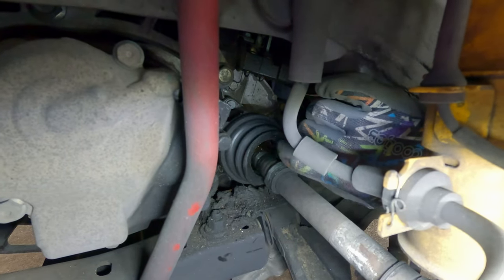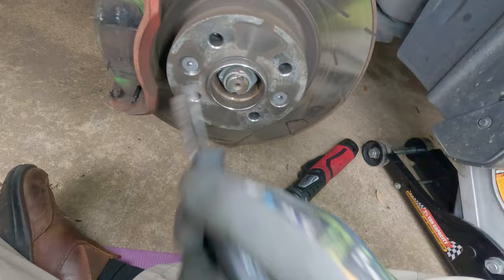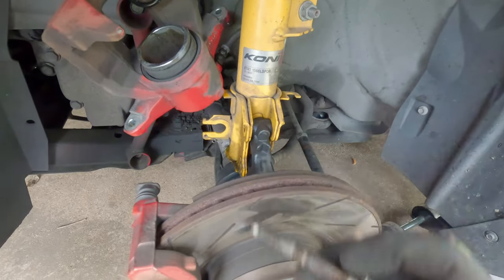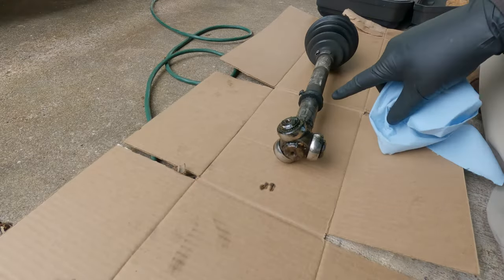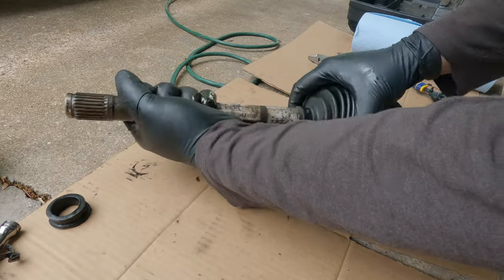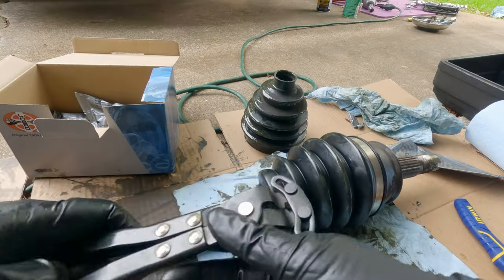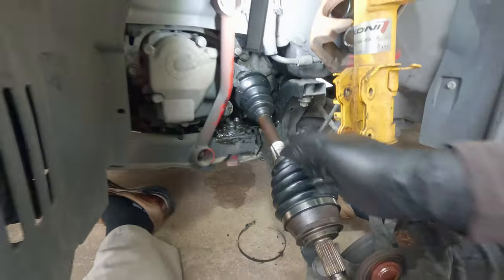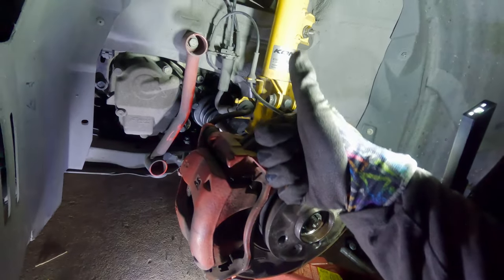Fiat 500 Abarth CV Axle Boot Replacement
Offset Boot Clamp Plier
Extra clamps because they are annoying
Three Jaw Puller
Brushless Ratchet
Corded Impact Wrench